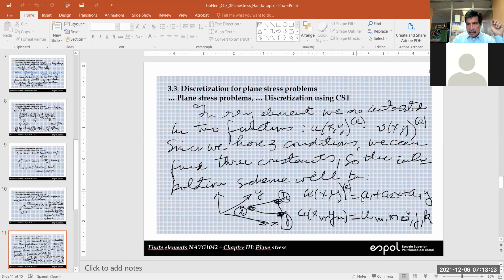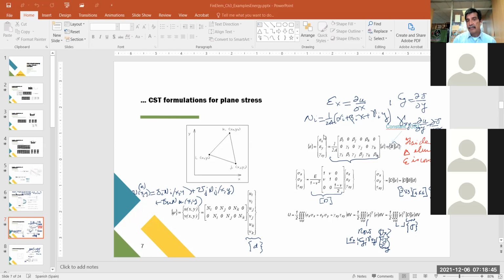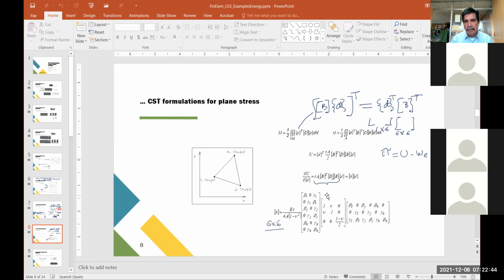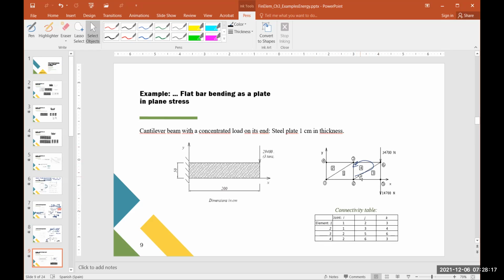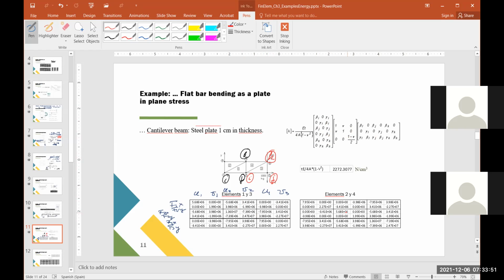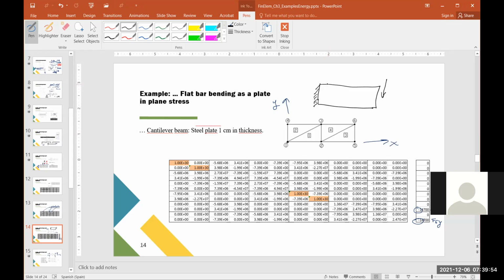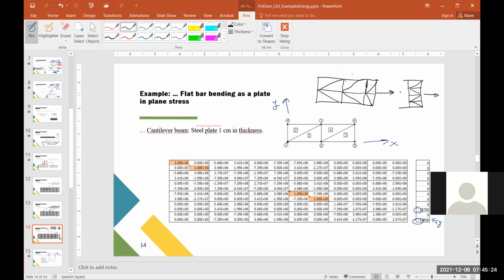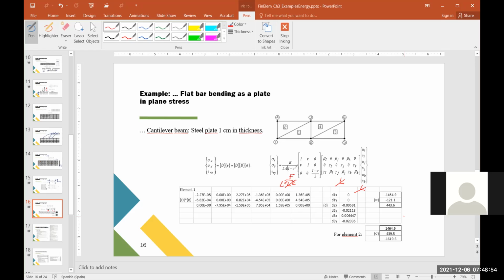Solution of plane stress problems using FEM 3.4 Stiffness matrix for elements with constan strain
Solution of plane stress problems using FEM 3.4 Stiffness matrix for elements with constan strain-ReviewCSTStiffMatrix